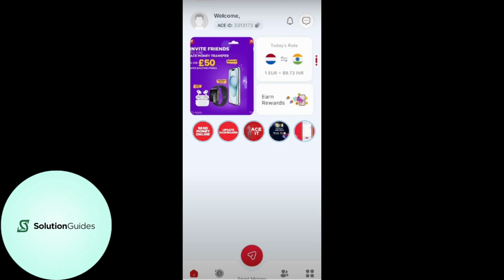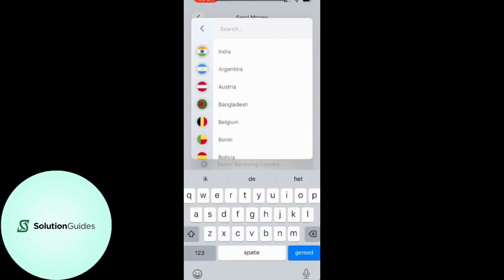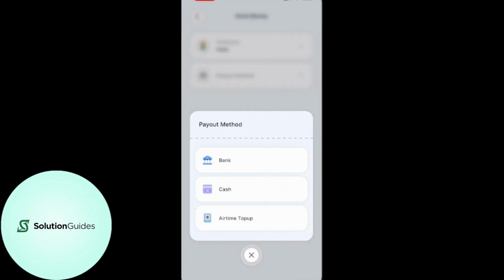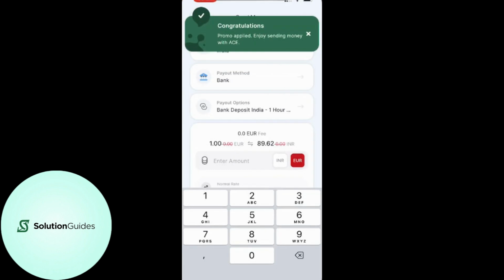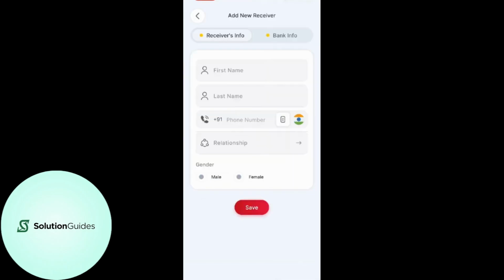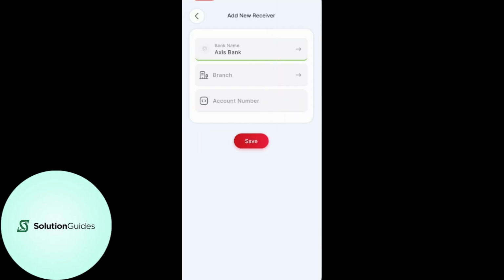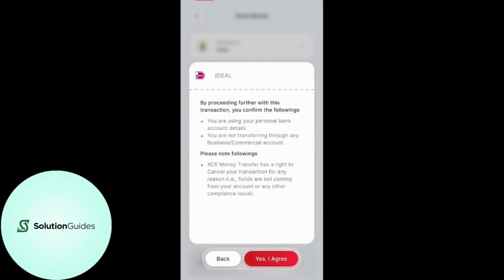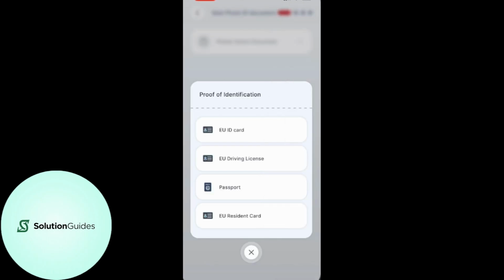How To Use Ace Money Transfer App